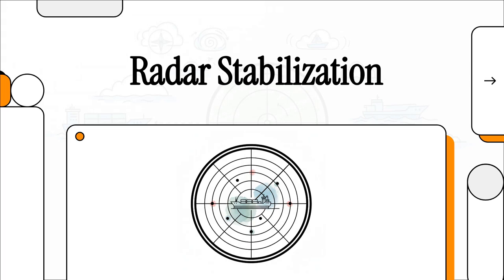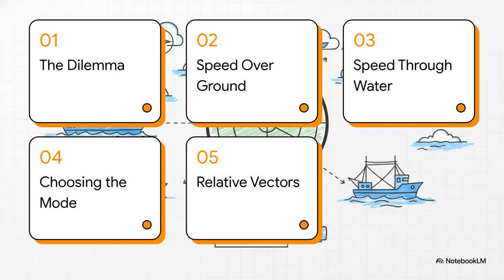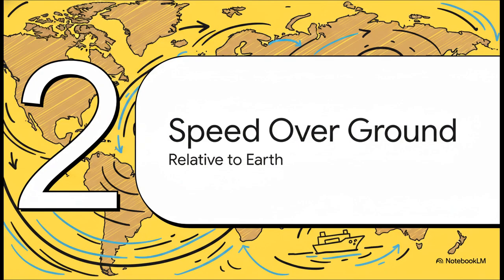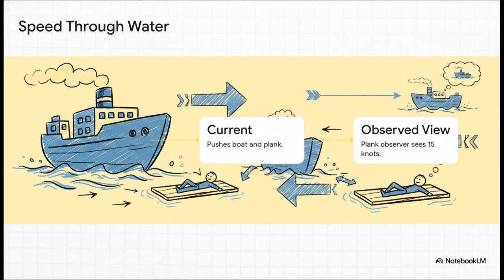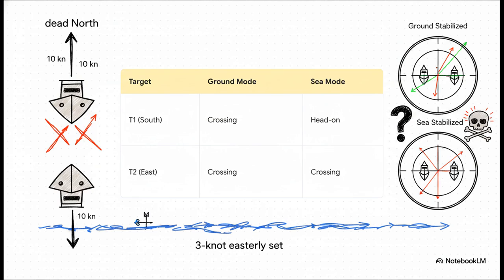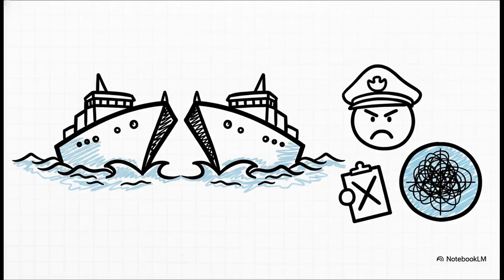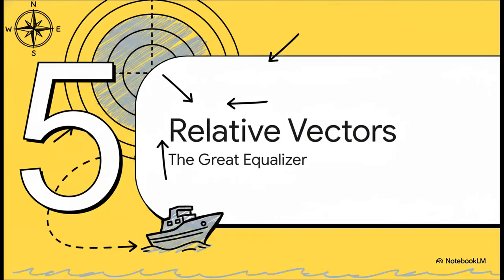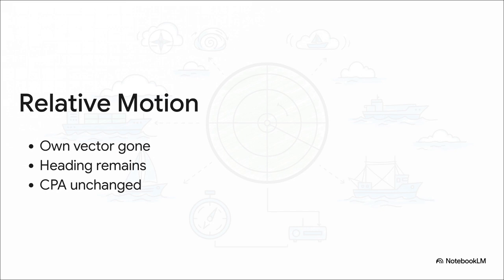Radar Stabilization - SOG/STW (Speed Over Ground vs Speed Through Water)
Understanding radar stabilization is a key concept for every OOW candidate, and one of the most commonly misunderstood topics in exams and real-world navigation.

In this video, we break down the critical difference between Speed Through Water (STW) and Speed Over Ground (SOG), and how each affects your radar interpretation, collision avoidance, and overall situational awareness.

You’ll learn:
• The core dilemma: STW vs SOG - why it matters
• What Speed Through Water actually represents (relative to the water mass)
• What Speed Over Ground represents (true movement over the earth)
• When and why to use each radar stabilization mode
• How target vectors differ depending on your selected input

In radar terms, this directly links to sea-stabilized (relative-motion) and ground-stabilized (true-motion) displays — where inputs from log speed or GPS determine how targets and fixed objects behave on screen. For example, in ground stabilization, fixed objects remain stationary, and targets show their movement over the ground, while sea stabilization reflects movement relative to the water and is often preferred for collision-avoidance scenarios.

This distinction becomes critical in the presence of current and wind, where your vessel’s motion through water can differ significantly from its motion over ground — directly impacting radar vectors and decision-making.

Whether you're preparing for your OOW oral exams or improving your bridge watchkeeping skills, this is a fundamental concept you must fully understand.

🎯 Who this is for:
OOW students, deck cadets, junior officers, and anyone preparing for oral exams or working toward higher certification.

📚 Topics covered in this video:
Radar Stabilization
Speed Through Water (STW)
Speed Over Ground (SOG)
Sea Stabilized vs Ground Stabilized Radar
Radar Vectors & Motion Displays
Collision Avoidance Fundamentals